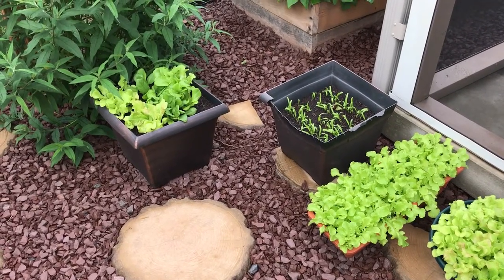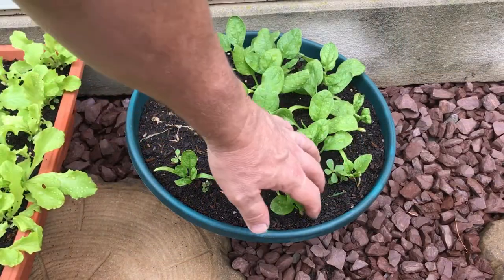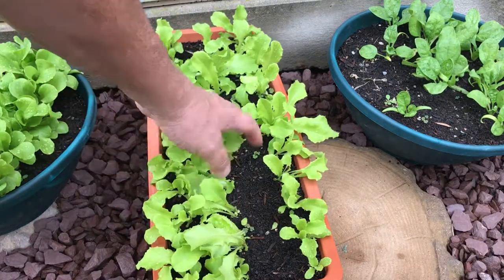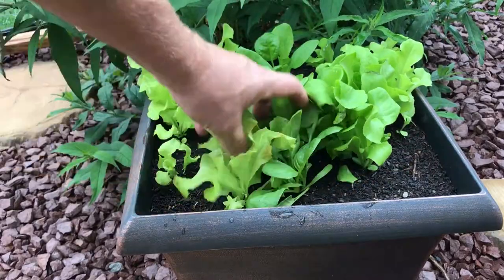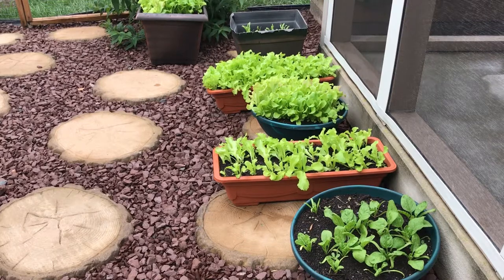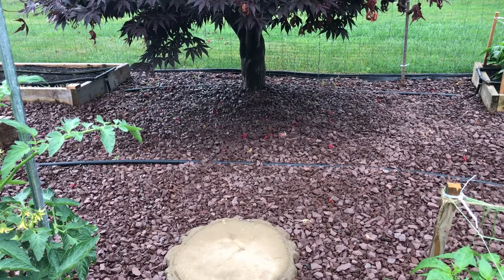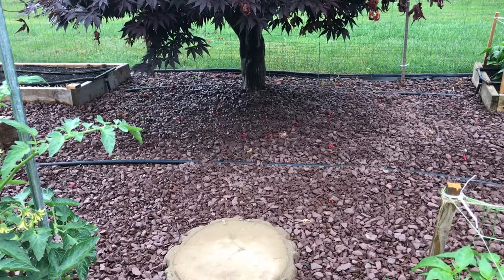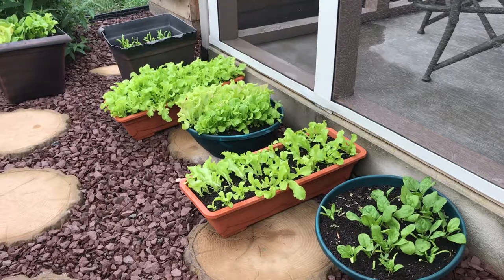Planting Lettuce in Containers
I planted lettuce several different ways in containers. Here are the results so far.